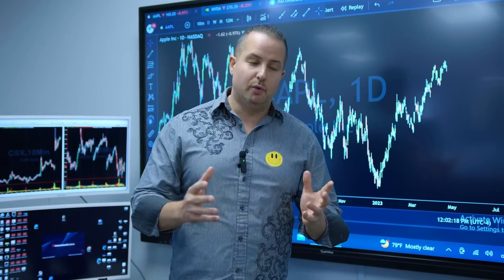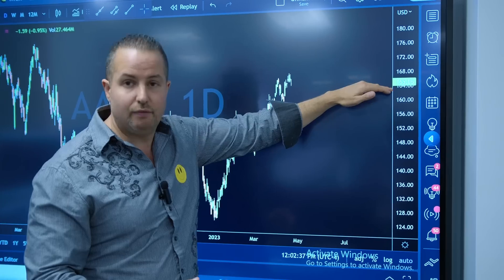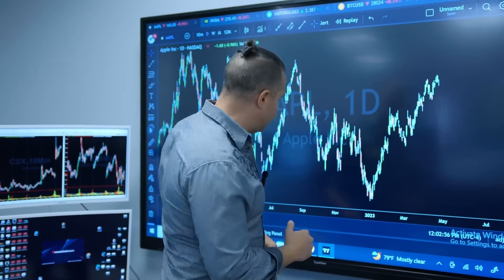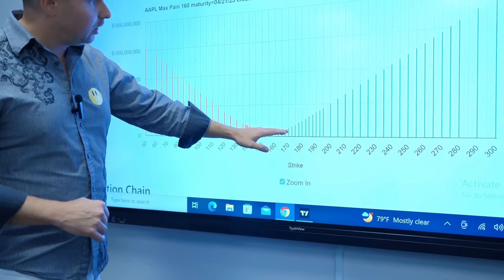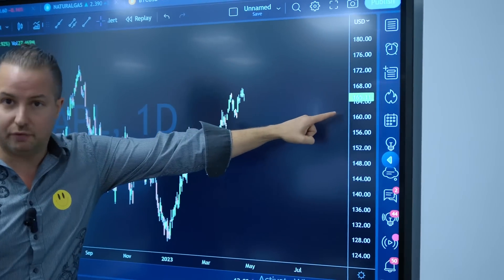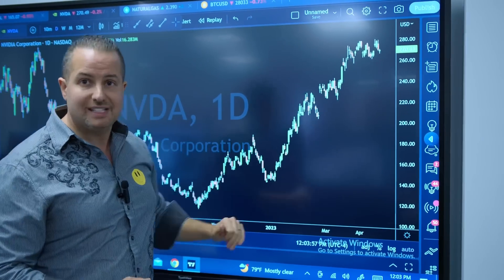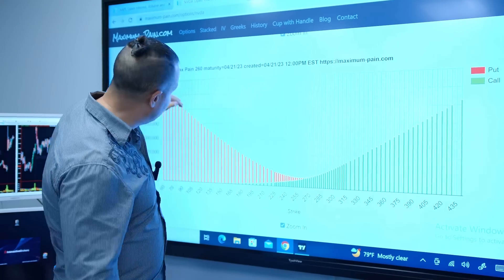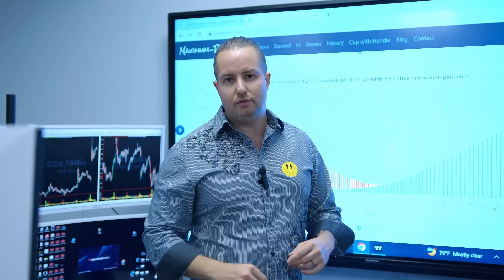Daily Play Call: Gareth Explains Why OptionsX is a Way That Institutions Manipulate Retail Investors